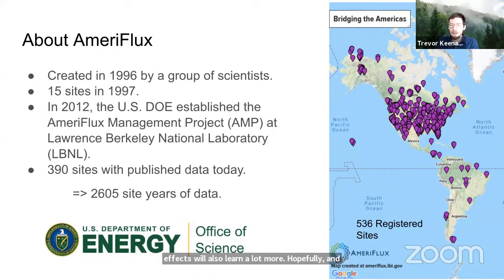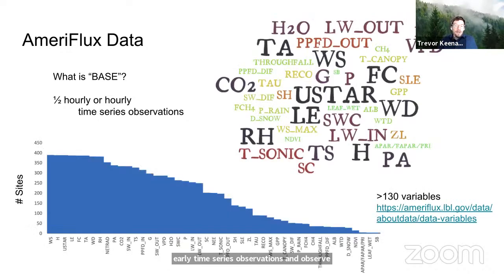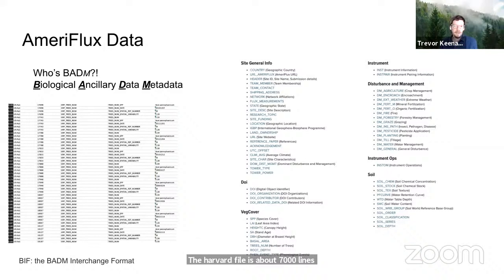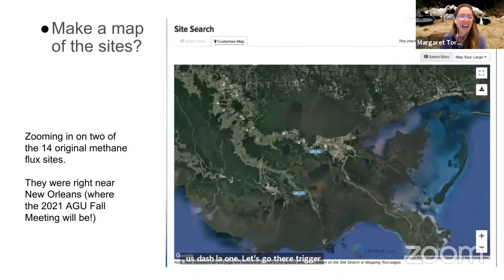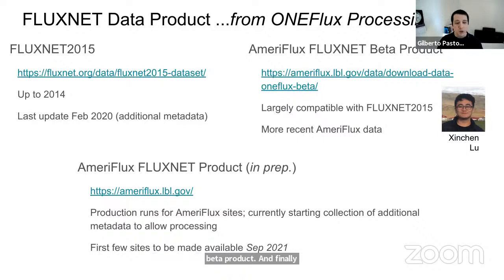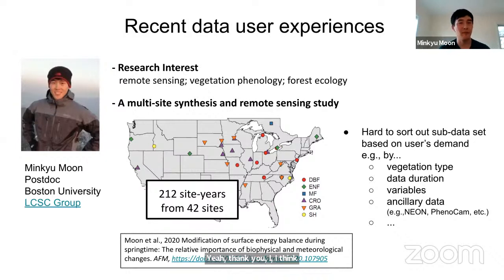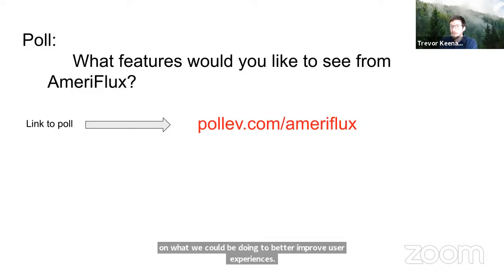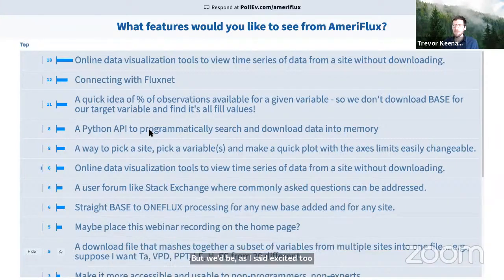AMP webinar series: Data users: how to use AmeriFlux data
AmeriFlux data has many uses, from understanding carbon cycling and ecophysiology to benchmarking models and remote sensing observations. In this webinar we will explore different approaches to using AmeriFlux data, and learn from the experiences of other data users and providers.